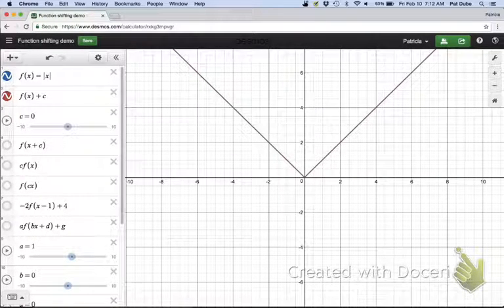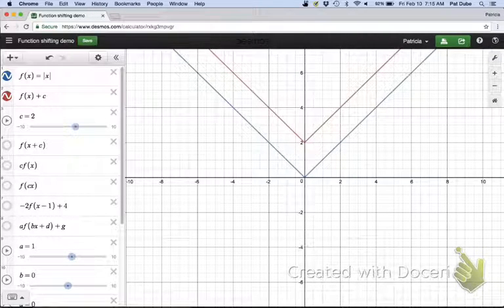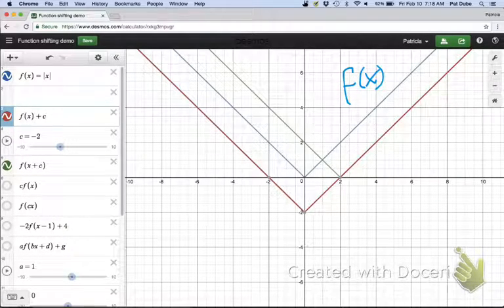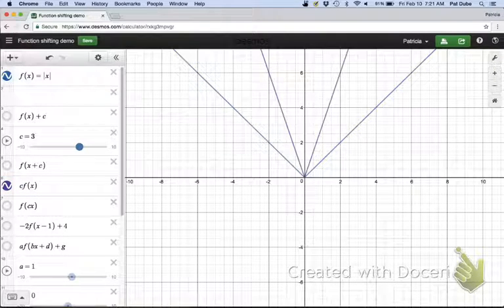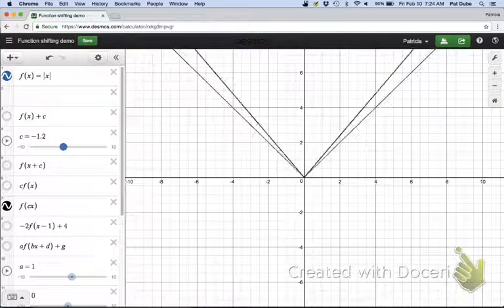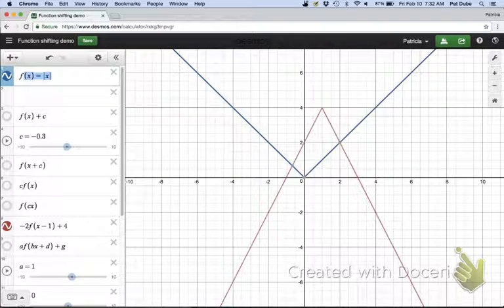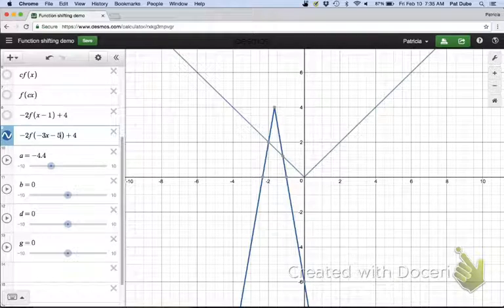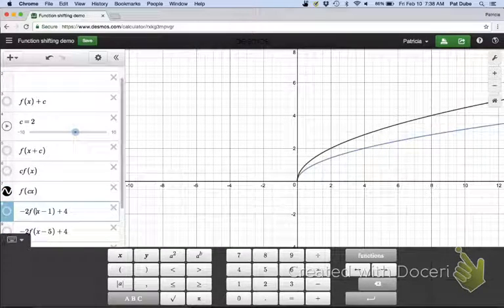Function shifting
Function shifting including vertical, horizontal,reflections and stretches. Done with Desmos graphing tool